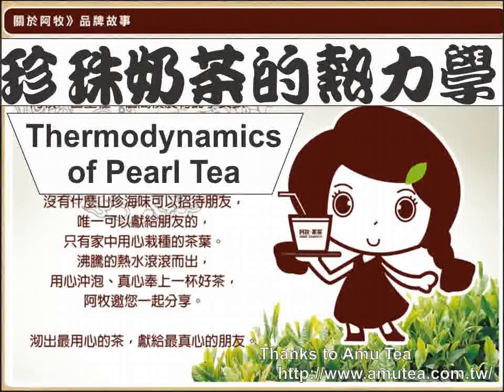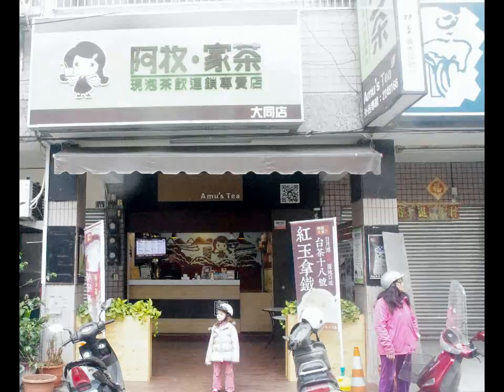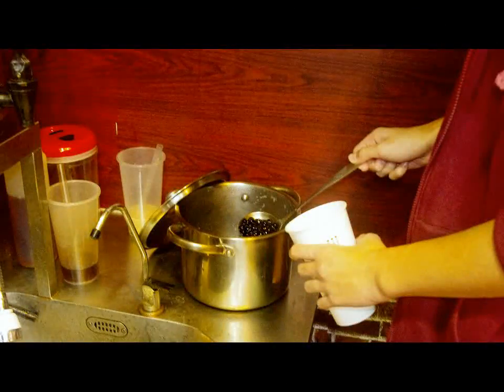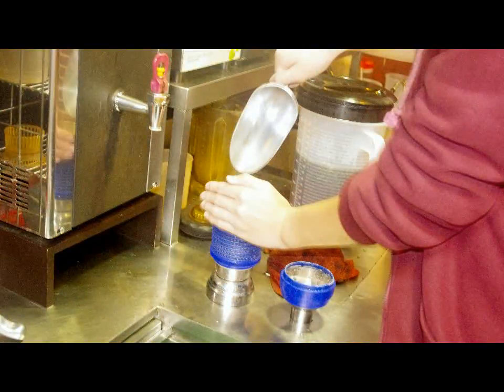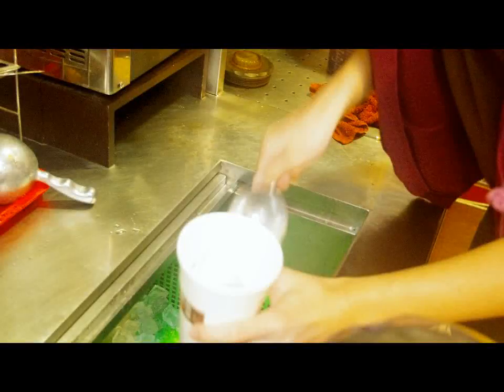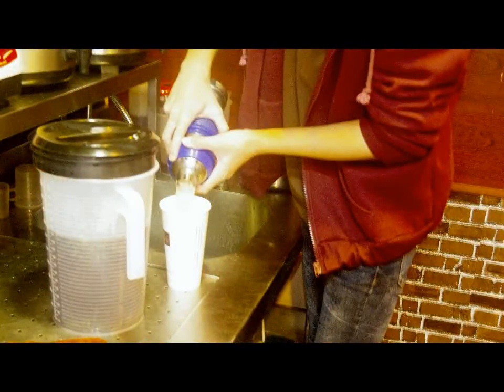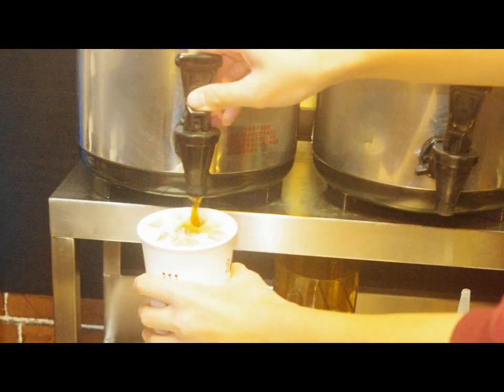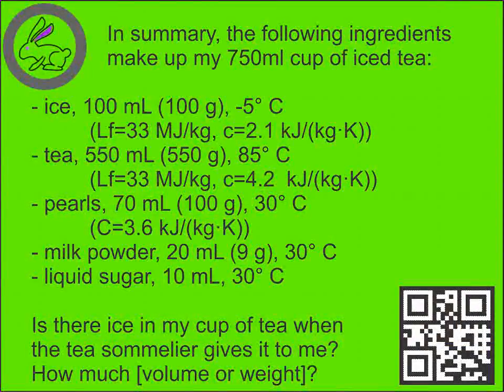Thermodynamics of Pearl Tea -- A problem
Is there ice in my Pearl Tea when the tea sommelier gives it to me?  How much is the volume or weight of the ice?

I use this with my first year general physics class in Taiwan.  My website is For a great cup of tea I recommend Amu's Tea for a location in Taiwan near you!)